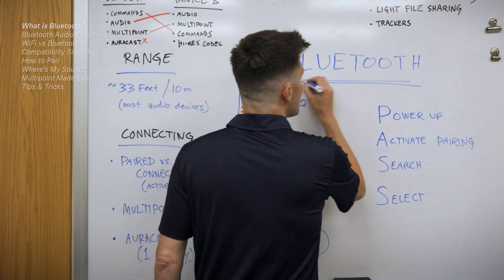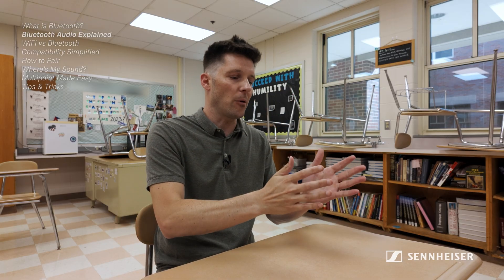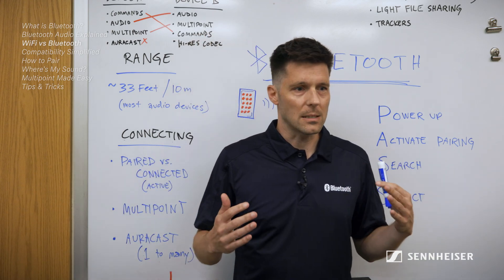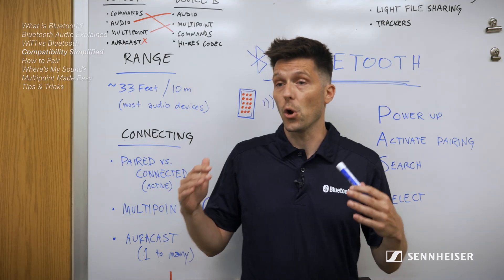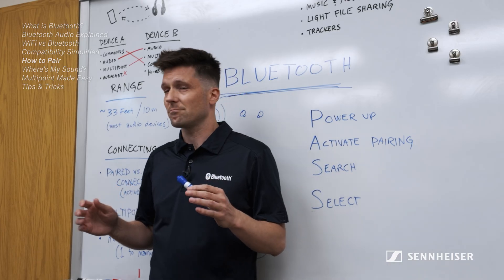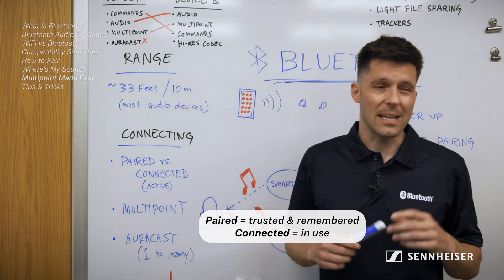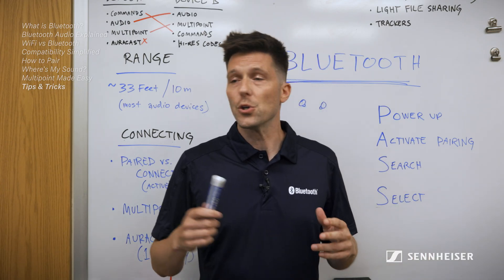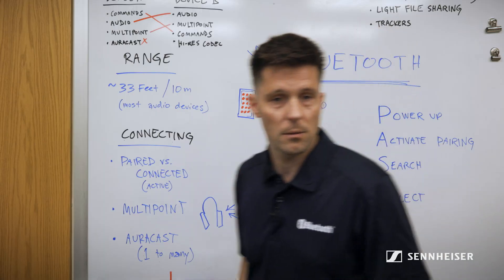Intro to Bluetooth Audio (extended version) with Tips & Tricks | Sennheiser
Whether you are new to Bluetooth or brushing up on the basics, our Introduction to Bluetooth Audio will give you an understanding of the technology and how to make it work even better for you and your mobile entertainment.

0:00 What is Bluetooth?
0:55 Bluetooth Audio Explained
2:26 WiFi vs Bluetooth
4:38 How to Pair (PASS method)
5:52 Where's My Sound?
6:11 Multipoint Made Easy
7:00 Tips & Tricks